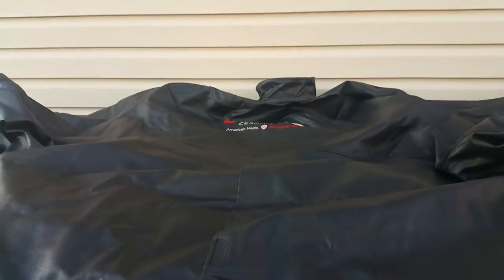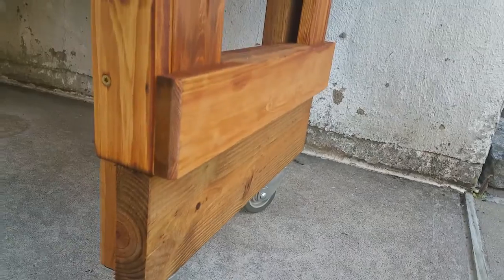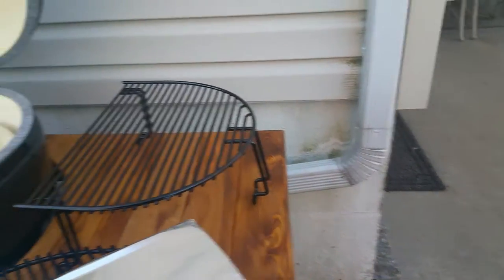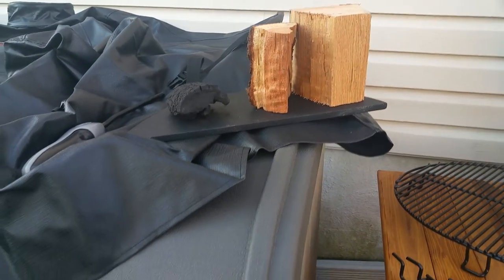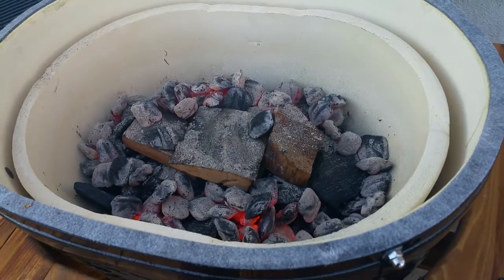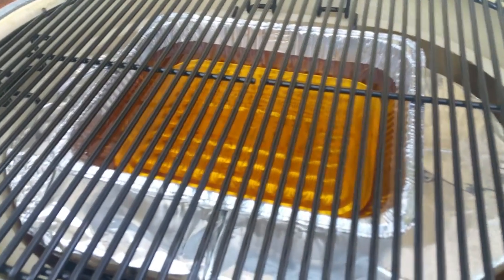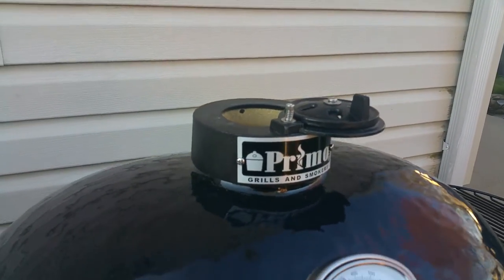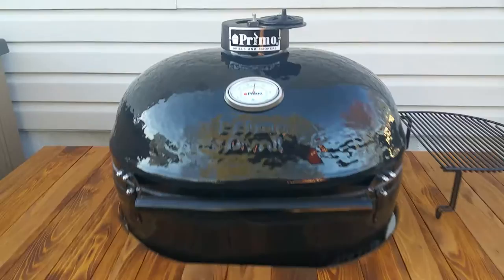Primo XL Oval First Cook/Starting Fire